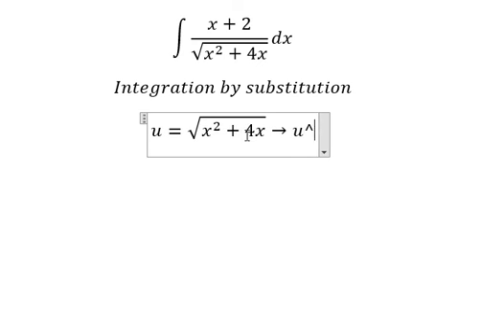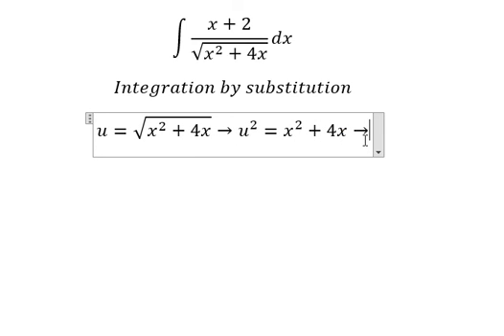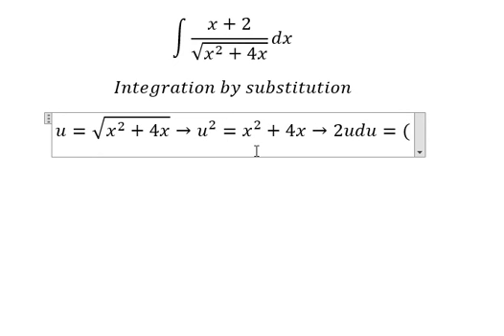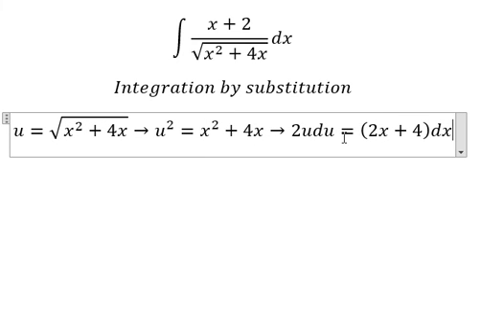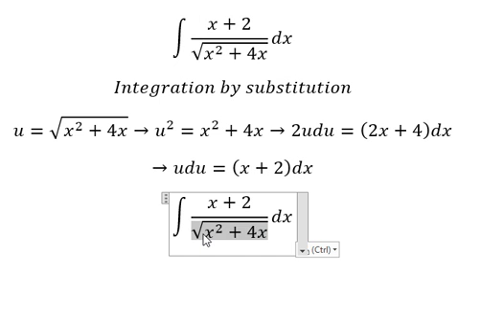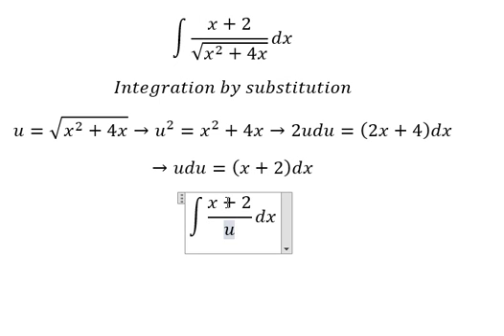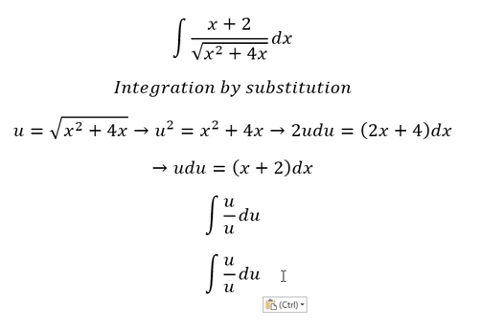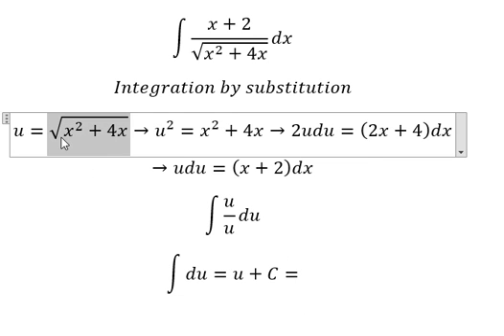Calculus Help: Integral ∫ (x+2)/√(x^2+4x) dx - Integration by substitution - Techniques